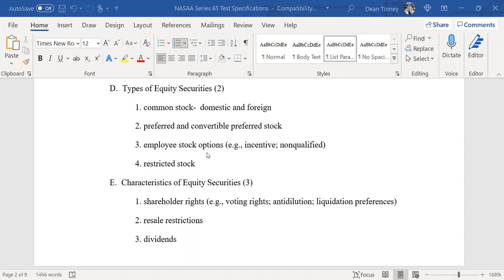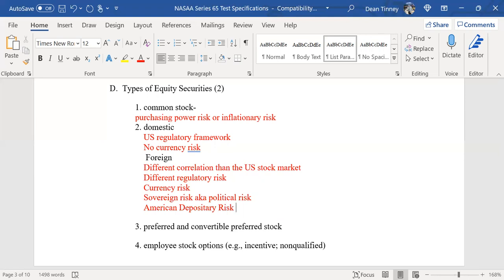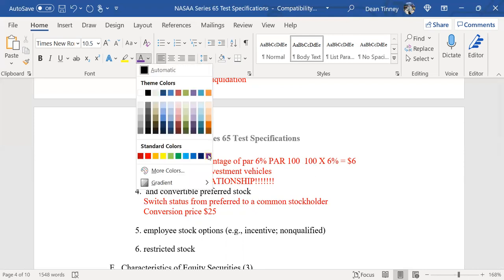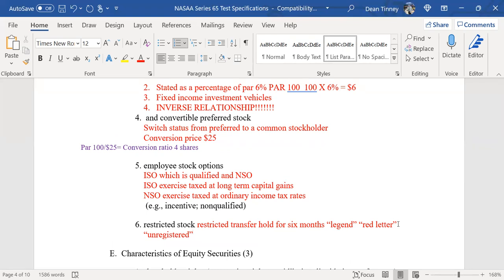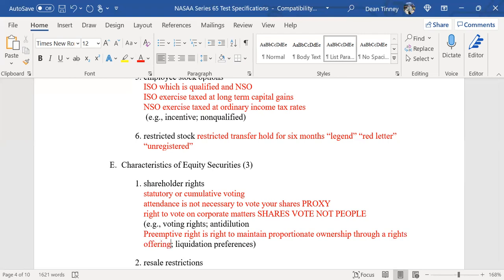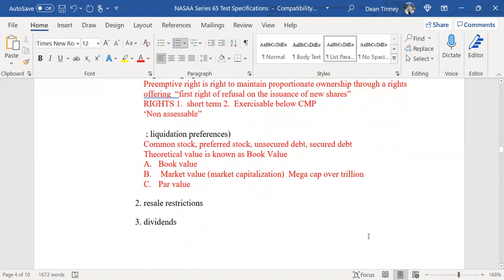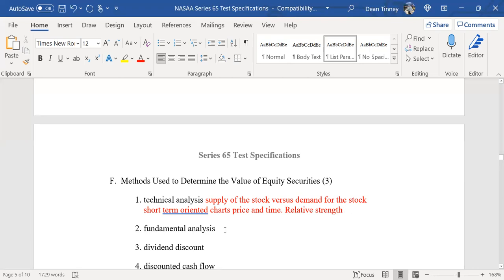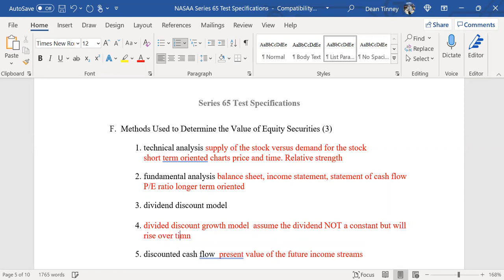Series 65 Exam Equity Securities 8 questions - Explication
TIME STAMPS:
1:46 Common stocks as an inflation hedge
2:50  Domestic and foreign stocks
5:10 ADRs
7:20  Preferred stock
9:25  Convertible preferred stock
12:50  Incentive Stock Options (ISOs) versus Nonqualified Stock Options (NSOs)
14:19  Restricted stock
16:52  Voting rights
21:00  Pre-emptive rights
23:59  Liquidation preference or priority
27:43 Dividends
30:27  Technical Analysis
33:25  Fundamental Analysis
34:45  Discounted Cash Flow (DCF)
36:50  Dividend Discount Model versu Dividend Discount Groth Model